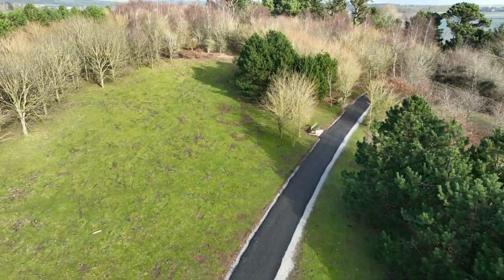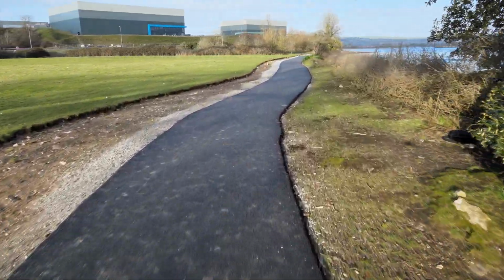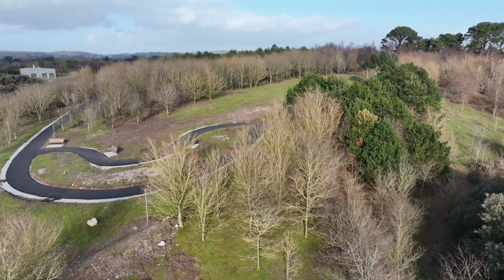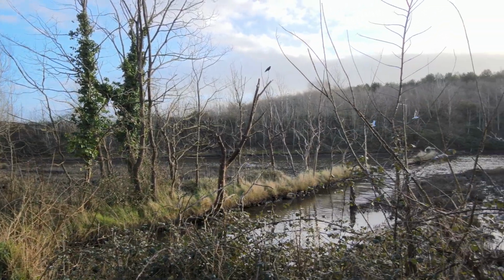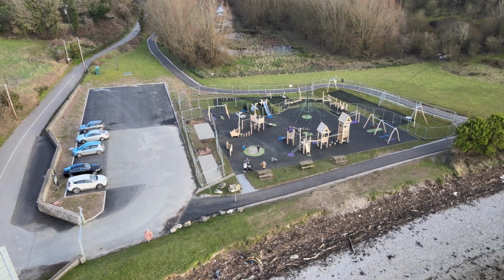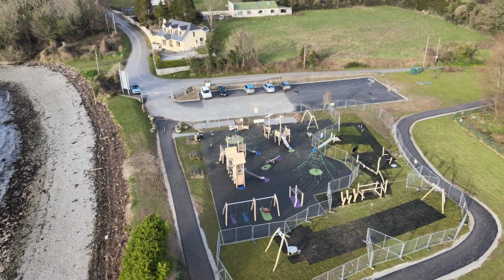One of Corks best walks just got even better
One of the best public walk amenities on Corks northside just a major facelift . The popular walk at little Island has been resurfaced and landscaped , with new seating , carpark and playground installed .